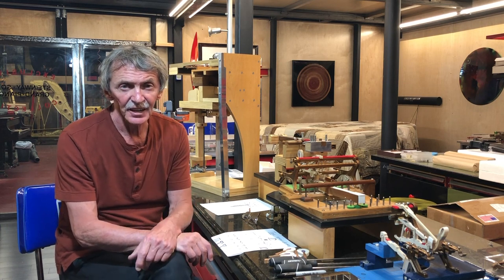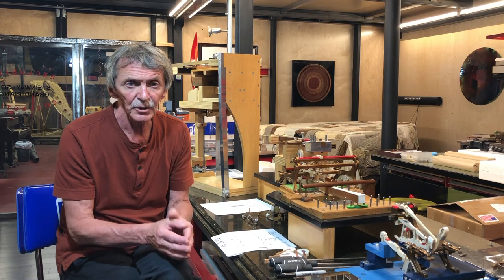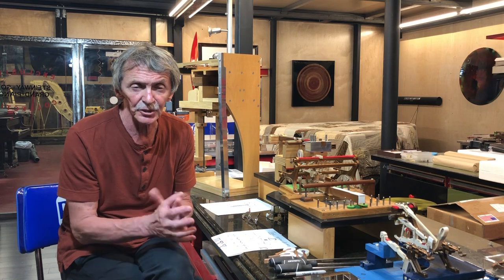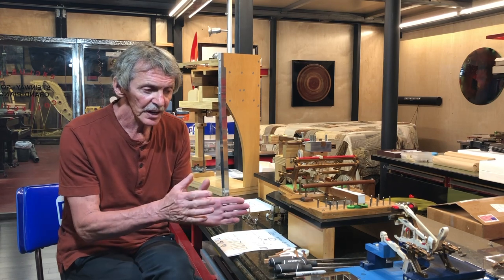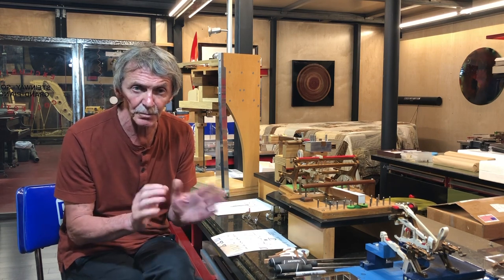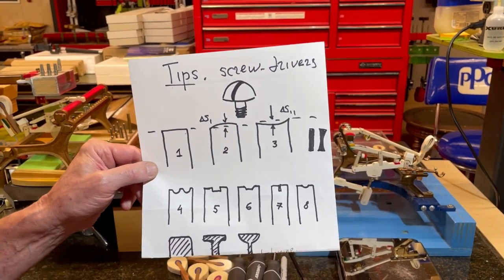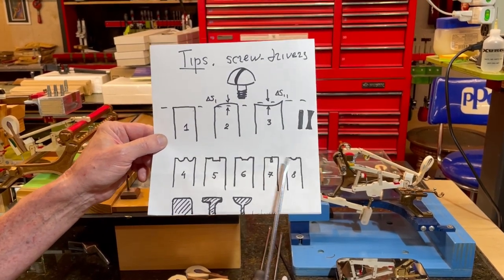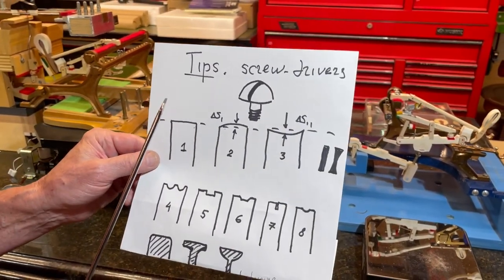Scientific Research Discussion by Piano Solutions XXI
Discussion on conducting a scientific research in piano restoration tools and devices for quality, performance and durability.